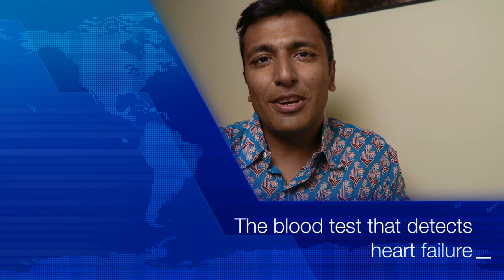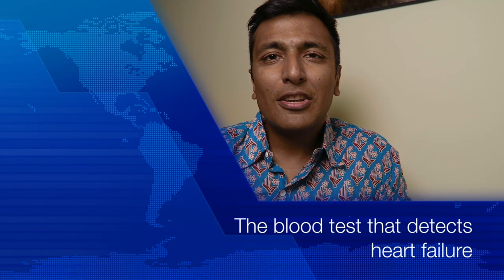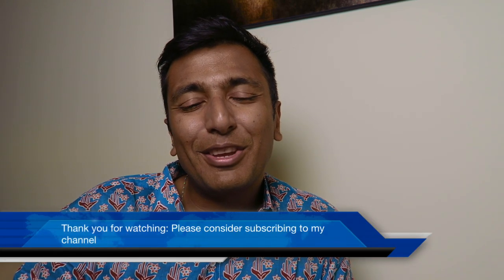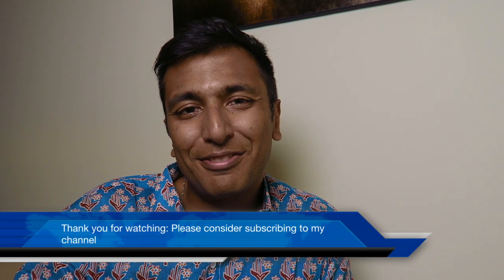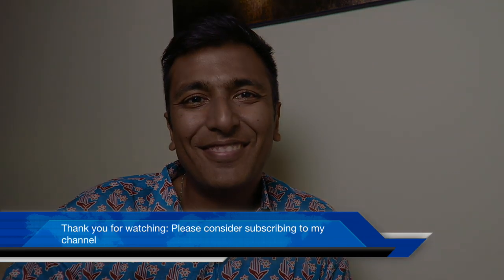The blood test that detects heart failure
Today I am going to talk about a really interesting blood test that detects weakness of the heart muscle (heart failure). This test is called BNP.  BNP stands for brain natriuretic peptide and this test is already being used commonly in medical practice.

Before I talk about this BNP, I wanted to start off by talking about heart failure.  In heart failure, the fundamental problem is that the heart is unable to pump blood to match the body’s requirements. The common symptoms therefore include breathlessness, fatigue, ankle swelling and exercise intolerance. Patients with heart failure can’t push themselves as much as normal people and therefore have a much more limited exercise capacity. It is also worth understanding that in the early stages, the heart failure may not cause any symptoms at all and therefore can be very difficult to detect.

There are several problems with heart failure:

People with a weak heart don’t, in general, live as long as people with a strong heart (but with treatment, we can definitely improve prognosis)

People with a weak heart,in general, don’t have as good a quality of life as people with a strong heart (but with effective treatment we can definitely improve quality of life)

We recognise that without treatment, the weakness of the heart can continue to worsen and therefore early detection and treatment is essential

The symptoms can be quite non specific and don’t necessarily immediately point to the diagnosis (Breathlessness/ tiredness/leg swelling etc). They also don’t correlate with severity of heart failure.

The gold standard test to make the diagnosis is an echocardiogram which is a specialist investigation, needs trained personnel and therefore not as easily available.

So in essence, Heart failure is an important, disabling and dangerous condition which can be treated quite effectively (if treated early) but the symptoms are non-specific and the gold standard test is not as easily or quickly available; and therefore the idea of a simple blood test to make the diagnosis is really very attractive. This is where the BNP blood test comes in.